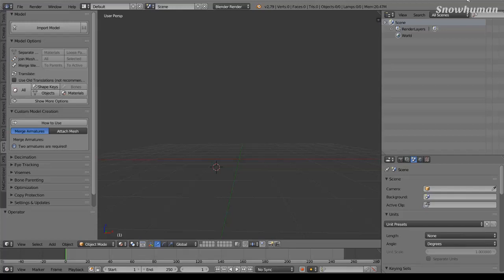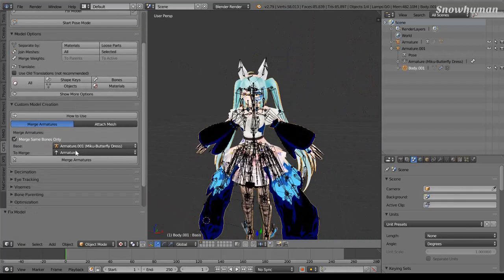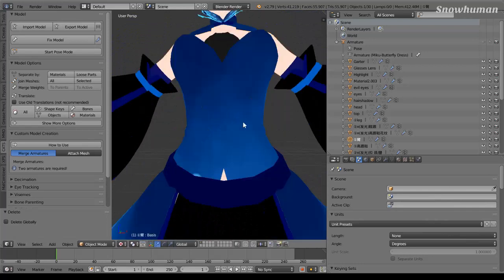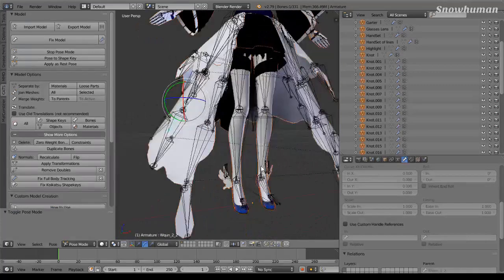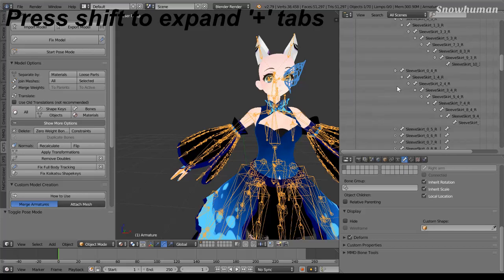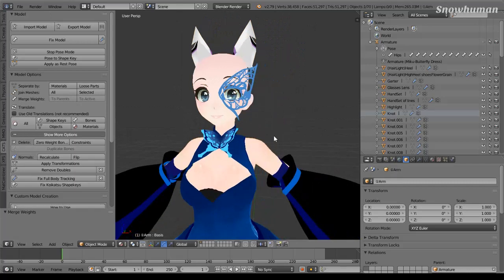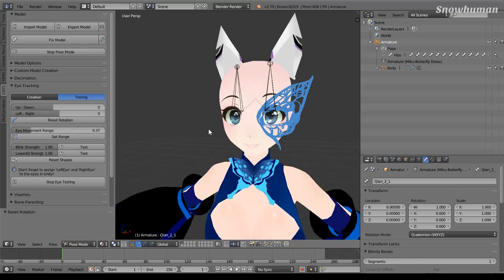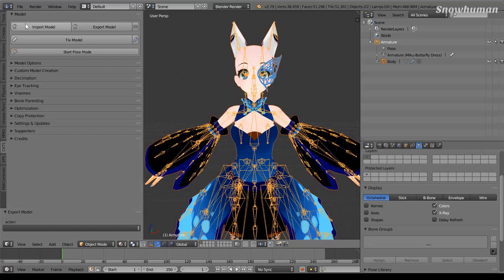Vrchat! How to change heads, reparent bones and export avatar in Blender !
Download stuff :
To download your model files ;